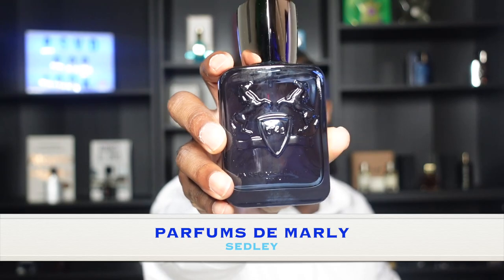Parfums De Marley Sedley Review 2022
Today guys we're going to dig into Parfums De Marly Sedley ! Let's get a understanding of why some of the hate may exist on this one.

- The Site and our mobile application may contain links to affiliate websites, and I may receive an affiliate commission for any purchases made by you on the affiliate website using such links listed above.